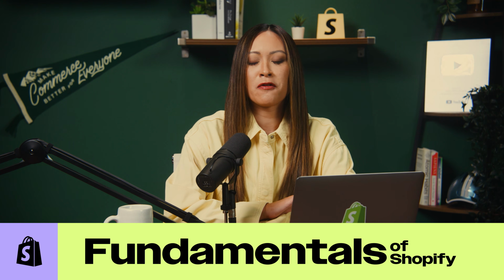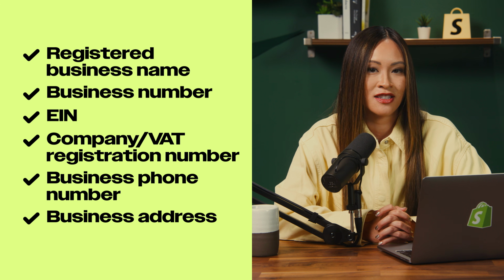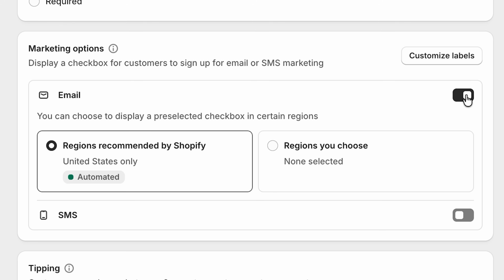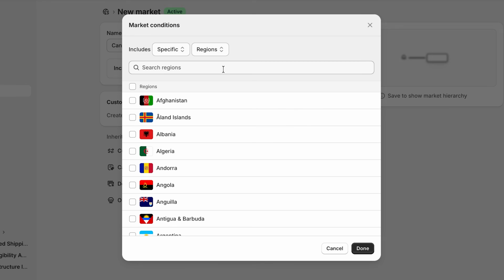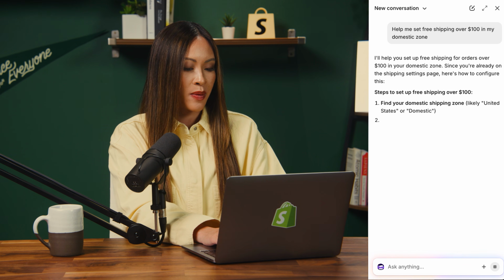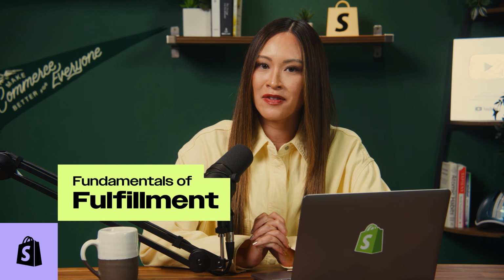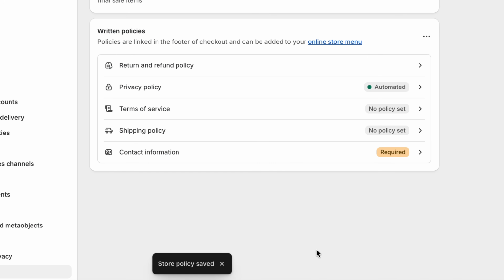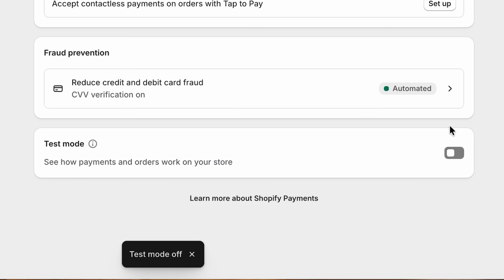The OFFICIAL Shopify Tutorial For Beginners (Part 2)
How to Create a Shopify Store Part 2 (2026 Tutorial): Payments, Shipping & Taxes.
*Shopify Fundamentals: Mastering Payments, Shipping, and Taxes on Shopify* 🚀

Your store looks great — but can you actually get paid yet? In Part 2 of our 4-part Shopify Masterclass, we move past the aesthetics and into the engine room: payments, shipping, and taxes.
We'll walk you through the essential back-office setup that turns a hobby project into a real business — from securing your account with two-step authentication to setting up shipping zones that don't eat into your margins. We'll also show you how to use Sidekick, Shopify's AI assistant, to troubleshoot and handle the heavy lifting.
Whether you're a sole proprietor or a registered LLC, we've got you covered on fulfillment automation and tax compliance. Stick around to the end where we run a test order together — so everything is working perfectly before you hit launch.

- Secure Your Store: Setting up 2FA and verifying your identity for Shopify Payments.
- Get Paid: Choosing the right business type and connecting your bank account for global payouts.
- Smart Shipping: How to create shipping zones, set flat rates, and use calculated shipping.
- Packaging Math: Why package weight matters and how to avoid losing money on shipping.
- Automation: Setting up automatic payment capture and one-click digital wallets.
- Fulfillment 101: A look at the workflow from unfulfilled orders to printing labels and packing slips.
- Taxes Made Easy: Configuring sales tax, duties, and import settings for your specific region.
- Testing: How to use "Test Mode" and Sidekick to verify your checkout works perfectly.

*Detailed Chapters:*

0:00 Intro
0:35 Official Shopify Tutorial Part 1 Recap
1:13 Fundamentals of Shopify Payments & Checkout
1:30 How to set up two-step authentication (2FA/2SV) on Shopify
2:25 How to set up Shopify Payments
4:04 How to register a business on Shopify
5:21 Money deposit bank account requirements
6:04 How to add additional payment methods on Shopify
6:35 Shopify Default Payment Settings
7:36 Customer Contact Settings
8:09 Shopify Shipping Fundamentals
8:33 Shopify Shipping Zones Explained
10:21 How to add new Shipping Zones
12:13 Shopify Package Weights Explained
13:38 Local Delivery & Pickup Options on Shopify Explained
15:33 Labels & Printing
17:20 Shipping Insurance
18:38 Shopify Fulfillment Fundamentals
20:33 Customer Notifications Setup
21:16 Shopify Returns & Refunds Explained
22:26 Taxes Fundamentals on Shopify
23:52 Tax on Shipping
24:11 Tax Inclusive Pricing & Dynamic Tax Inclusive Pricing Explained
25:02 Shopify Test Mode: How to test & verify shipping rates and taxes on your online store
26:12 Conclusion & Next Steps